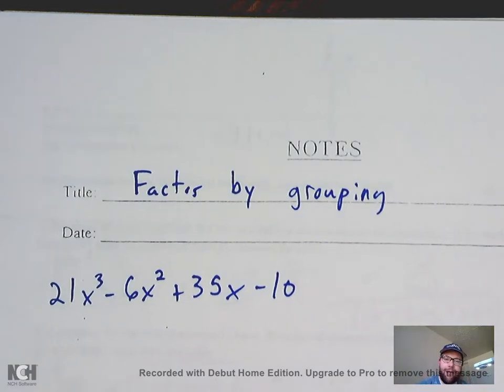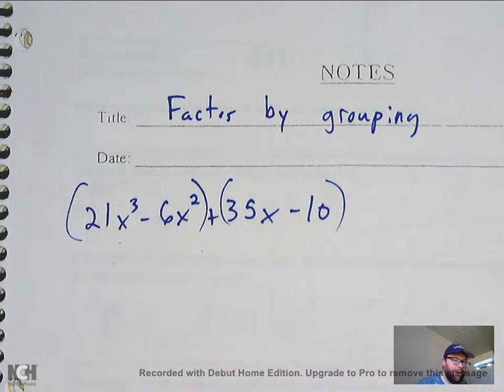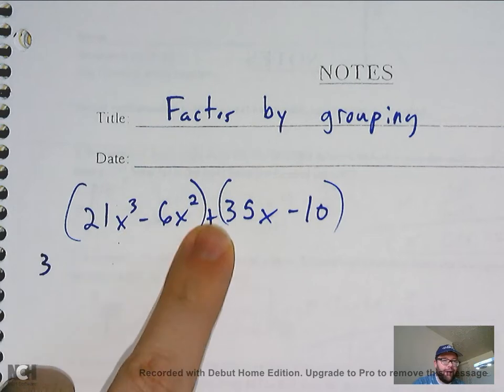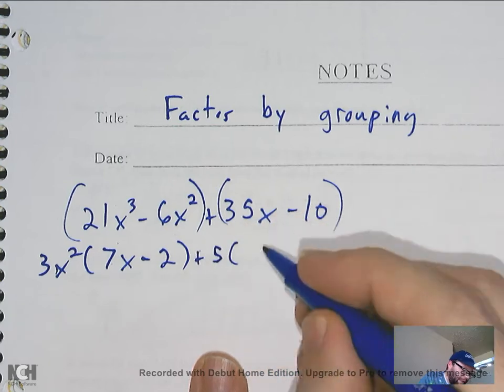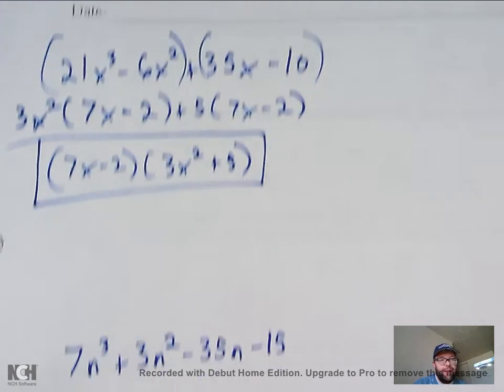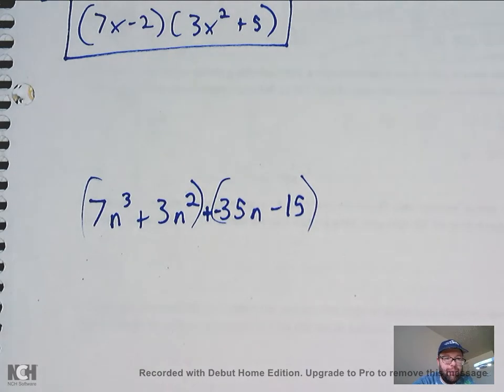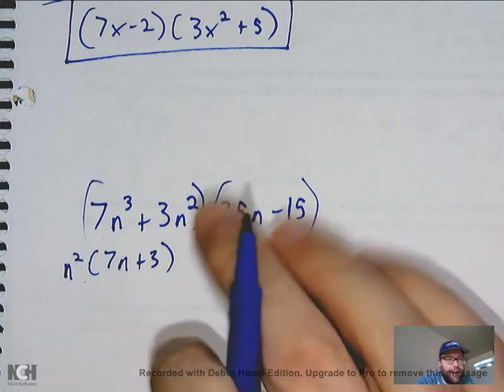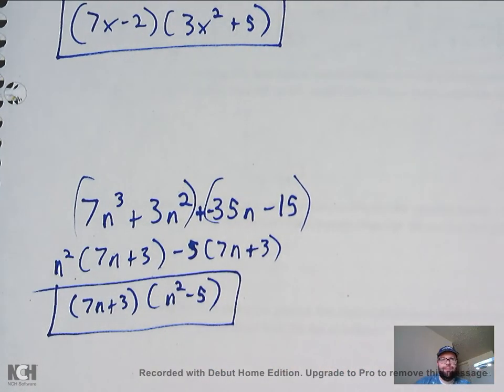SM2: Factor by Grouping #1